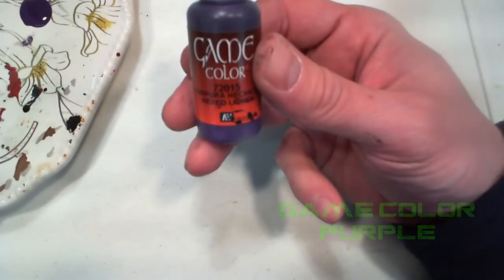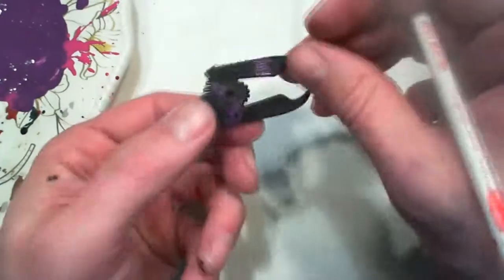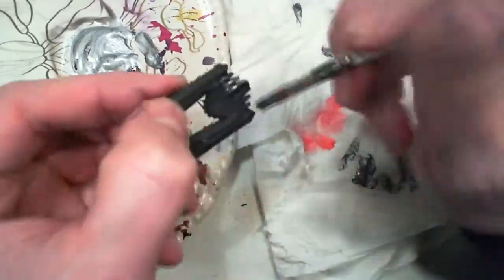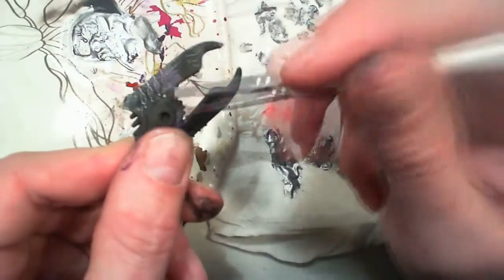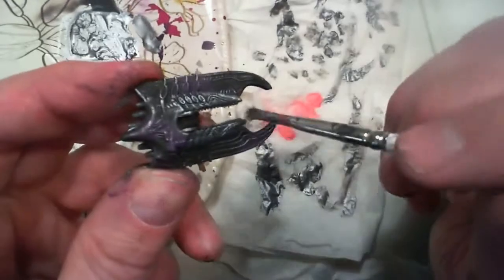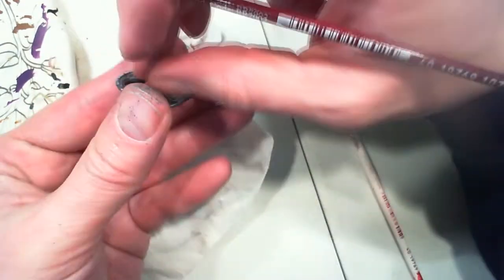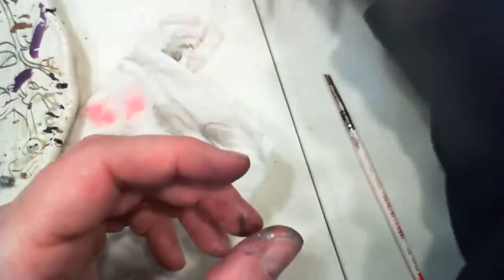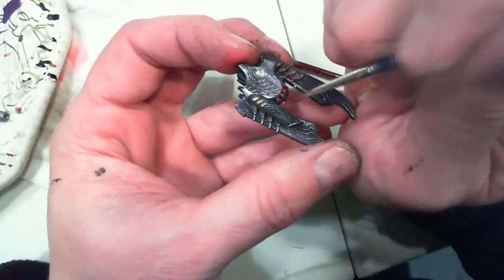Dropzone Commander Scourge Tank Painting Tutorial